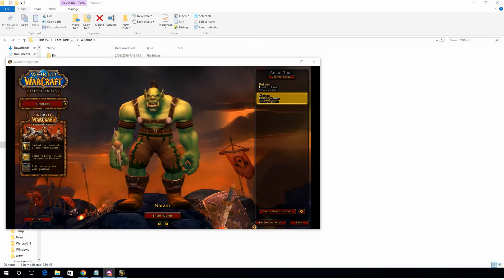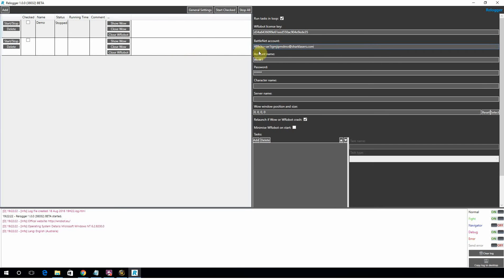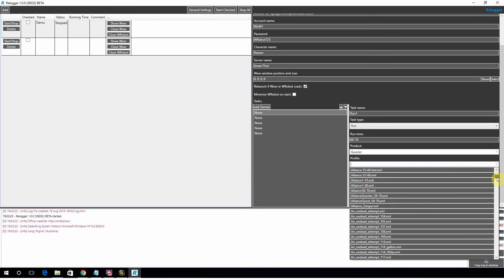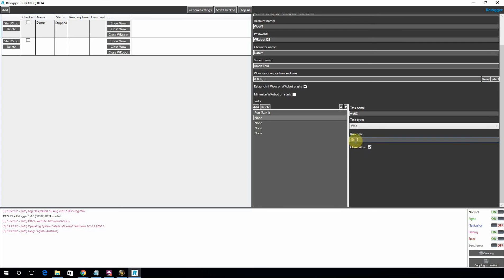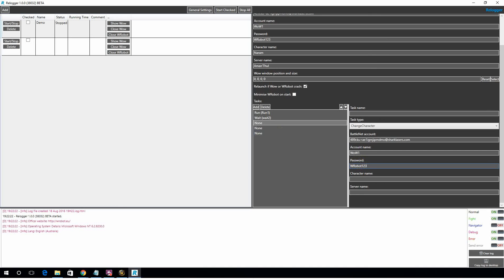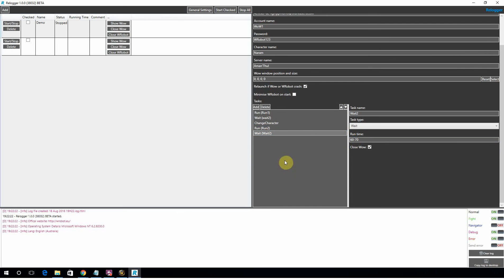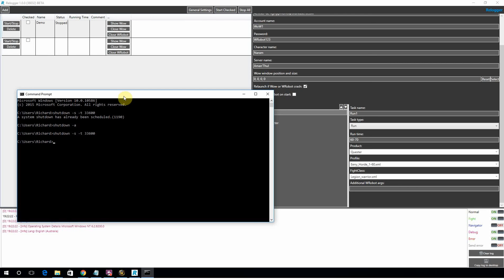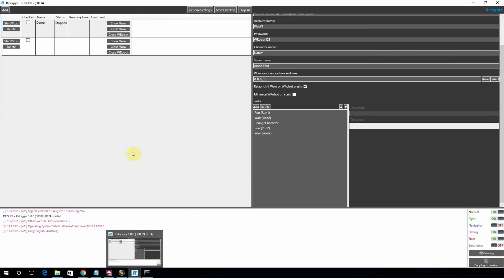Setting up Relogger for WRobot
How to set up the Relogger application for  WRobot.

I am NOT associated with WRobot- you can buy my profiles though!